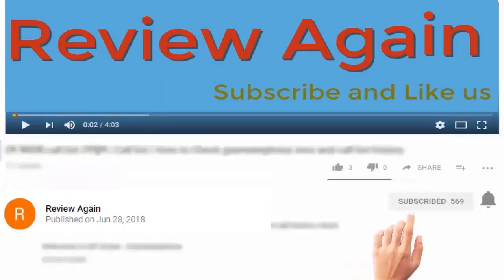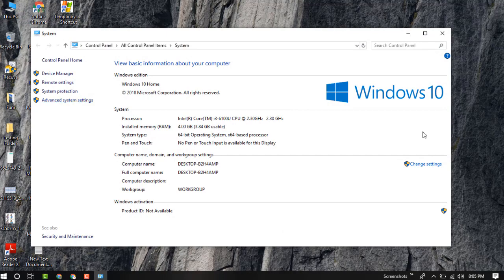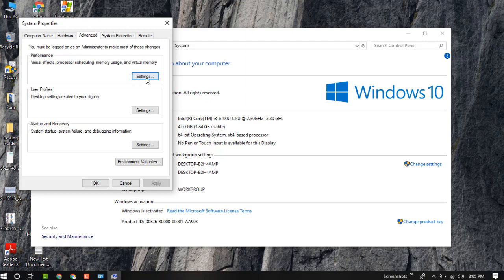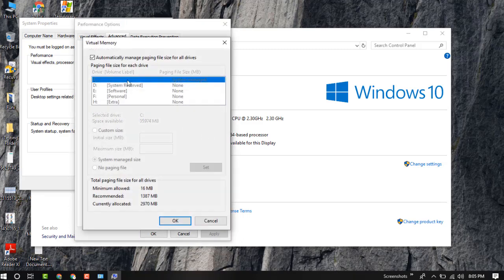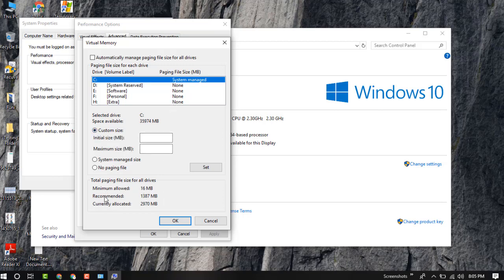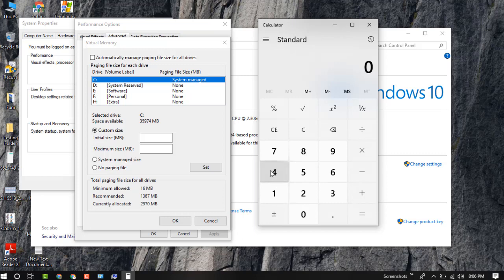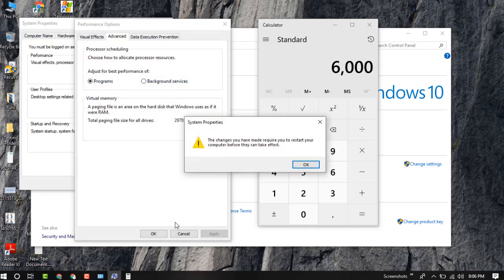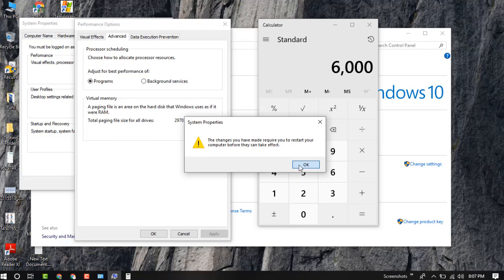How to double your RAM Speed Performance in PC at no cost 2019 | Review Again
Hello Viewer,
In this video i will show you how to double your RAM Speed Performance in PC  at no cost 2019

1st Right click on your this PC icon

2nd Click Properties

3rd Click Advanced system setting

4th  On the new windows  click Performance  click Settings

5th Now click Advanced

6th Virtual memory  Click Change..

7th Unchecked Automatically manage Paging file size for all drives.

8th Now choice Custom size

"how to increase ram for free hindi"
"how to upgrade ram for free hindi"
"how to double the ram"
"how to double your ram"
"how to increase your ram speed"
"how to increase ram speed"
"how to increase computer performance"
"how to increase pc performance"
"double your computer graphics for free"
"how to double your ram speed or performance in pc"
"ram speed or performance"
"how to double your pc ram for free"
"double your computer cpu speed for free"
"how to increase ram in pc"
"how to increase ram in pc without buying"
"how to increase ram windows 10"
"double your ghz"
"how to increase ram windows 7"
"how to double cpu core"
"increase ram"
"How can I improve RAM performance?"
"Will doubling RAM improve performance?"
"How can I make my RAM faster?"
"How do I increase my RAM on Windows 10?"

"Insurance"
"Gas/Electricit"
"Mortgage "
"Attorney"
"Loans"
"Lawyer"
"Conference Call"
"Degree"
"Credit"
"Treatment"
"Software"
"Classes"
"Recovery"
"Trading"
"Rehab"
"Hosting"
"Transfer"
"Cord Blood"
"Claim"
"mesothelioma compensation"
"rehab doctors"
"educational leadership doctoral programs online"
"personal injury attorney cape coral fl"
"accident attorney rancho cucamonga"
"mesothelioma attorney houston"
"truck accident attorney san antonio"
"motorcycle accident attorney orange county"
"auto accident attorney colorado springs"
"accident attorney riverside ca"
"mesothelioma attorney california"
"phoenix accident attorneys"
"louisville accident attorney"
"bitcoin merchant account"
"bitcoin merchant services"
"bitcoin mining cloud computing"
"buy bitcoin australia"
"buy stocks with bitcoin"
"software mining bitcoin"
"bitcoin mining gpu"
"buy stock with bitcoin"
"bitcoin stock chart"
"how to invest in bitcoin stock"
"compare car insurance"
"auto insurance troy mi"
"car insurance comparison quote."
"cars with cheapest insurance rates"
"best learner driver insurance"
"insurance quotes young drivers"
"automobile club inter-insurance"
"car insurance personal injury"
"auto insurance conroe tx"
"auto insurance philadelphia pa"
"seo explanation"
"digital marketing degree florida"
"online courses on digital marketing"
"digital marketing certificate programs online"
"digital marketing course review"
"internet marketing classes online"
"courses on online marketing
"online marketing education""
"seo marketing company"
"seo technology"
"seo specialists"
"fitness showrooms stamford ct"
"ea fitness"
"fitness barre cranberry"
"fitness center software"
"fitness gym software"